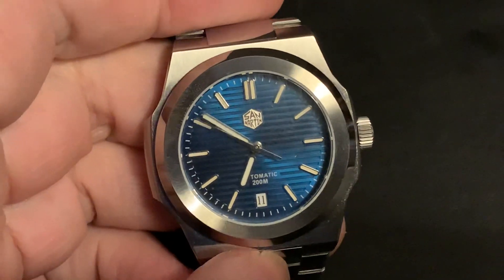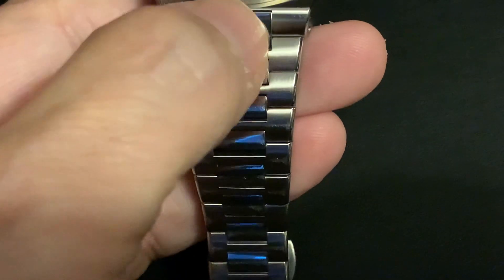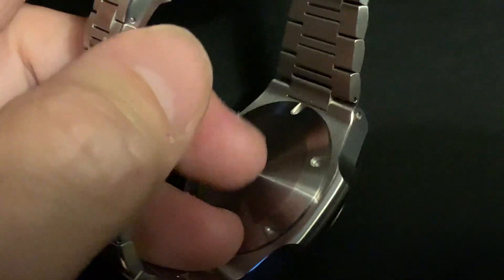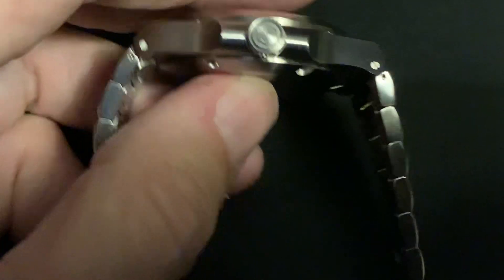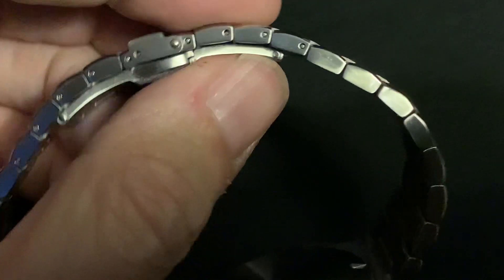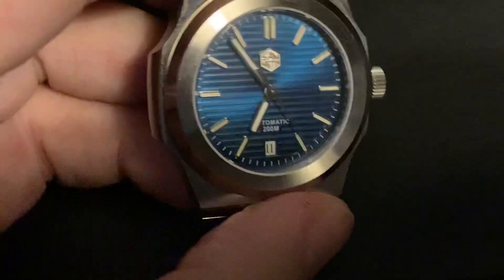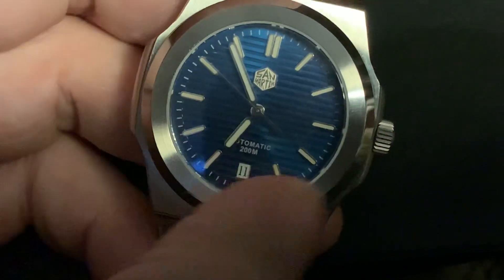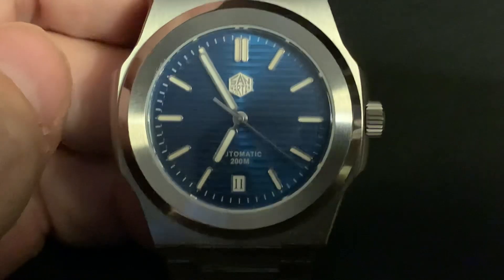San Martin Luxury Diver Update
A quick impression of my watch after a few weeks of use.